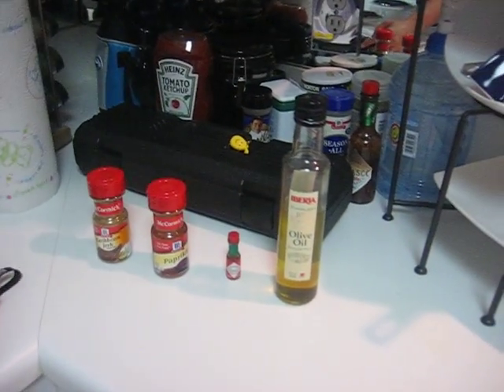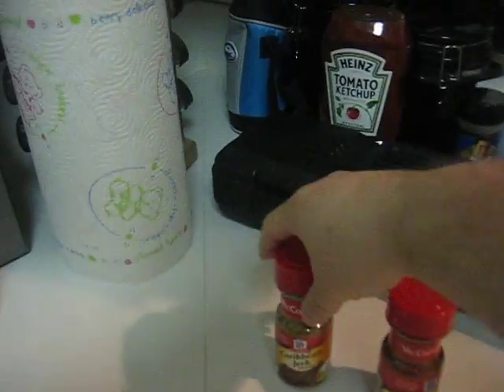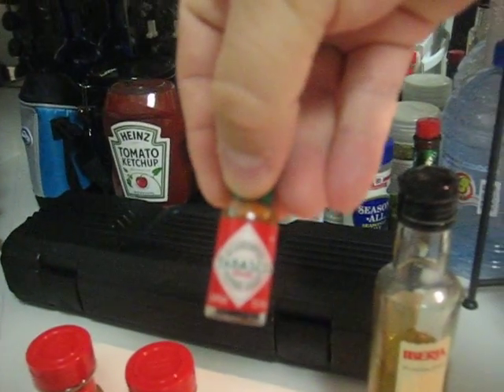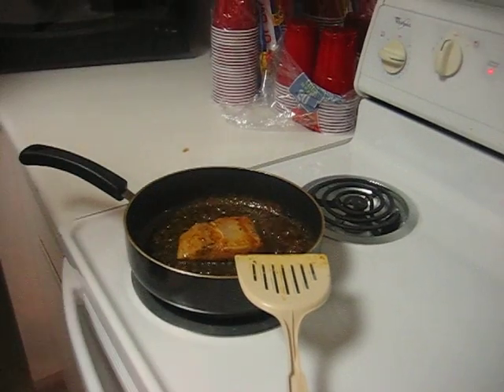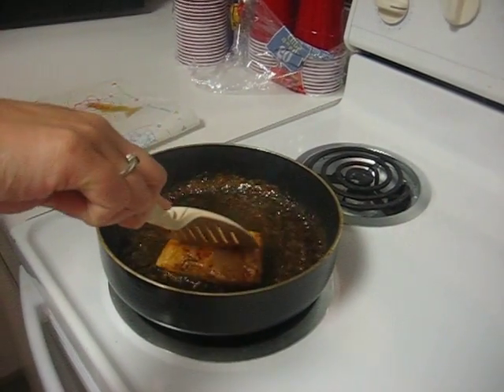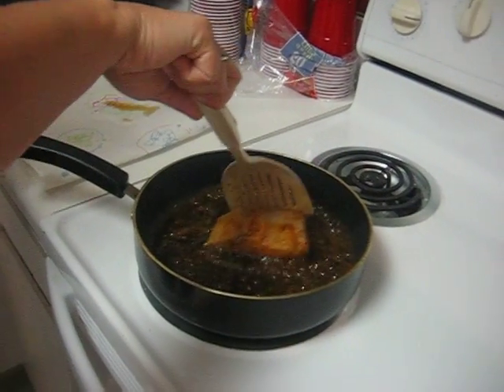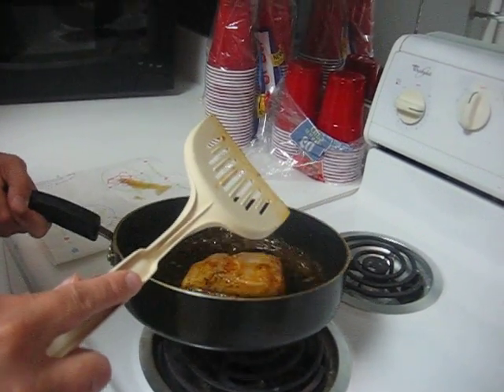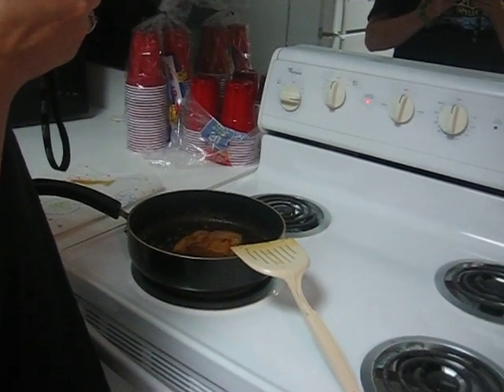Cooking Mahi-Mahi Part I (Anya's version)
Chris wanted to record on our different takes on Mahi-Mahi